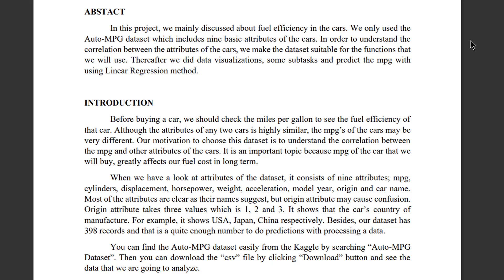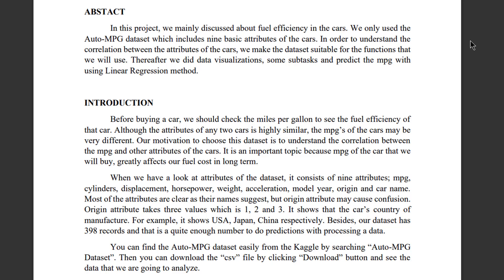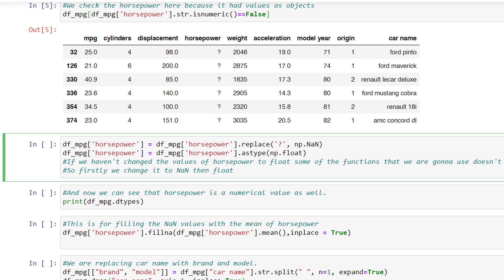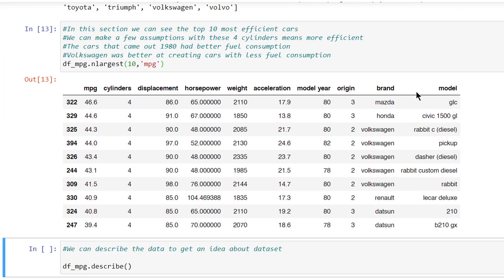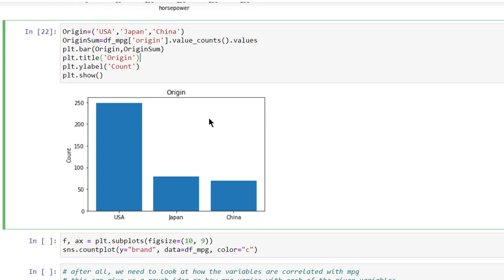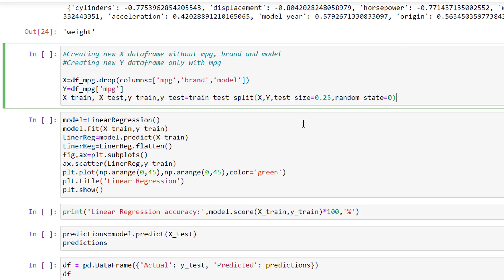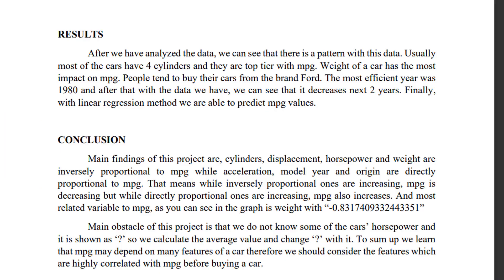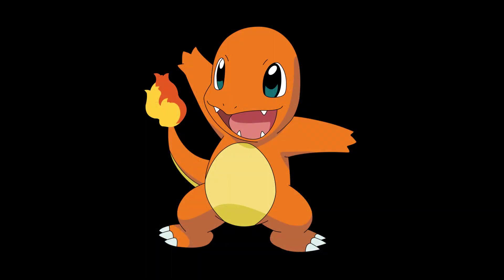Prediction in Auto-MPG Dataset [Charmander]